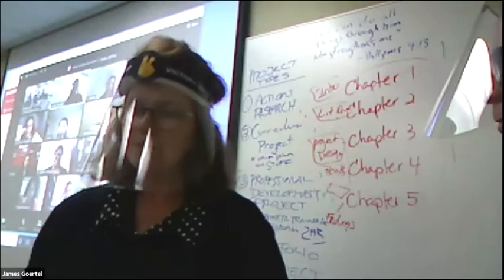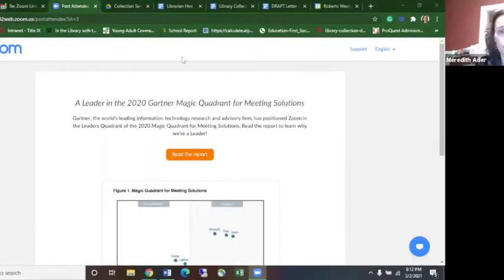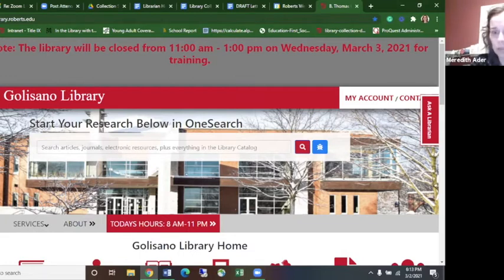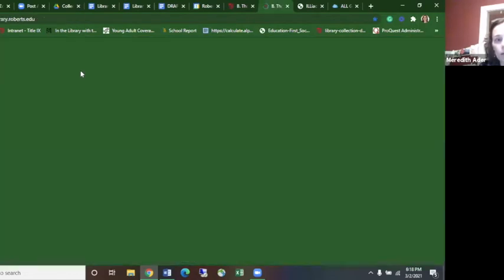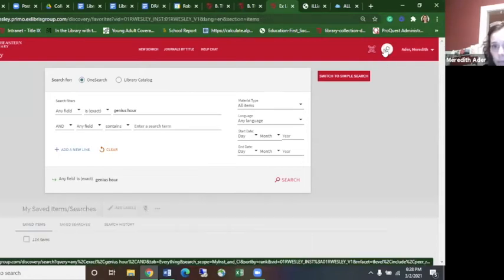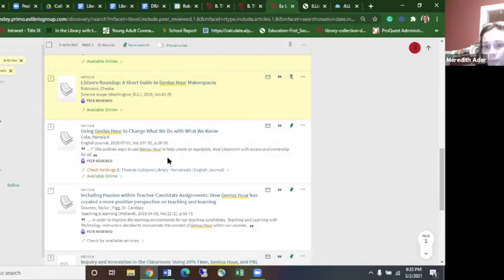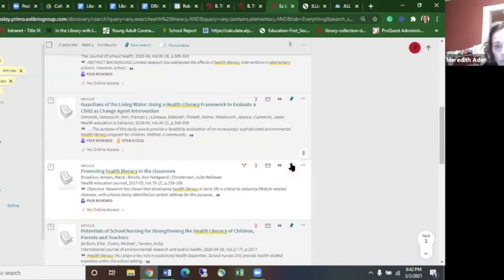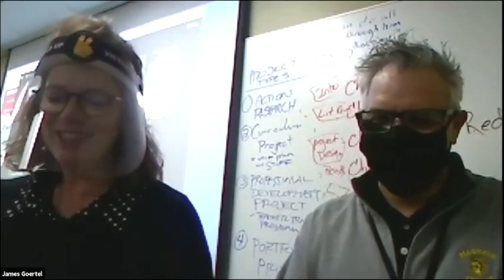Library Presentation Zoom